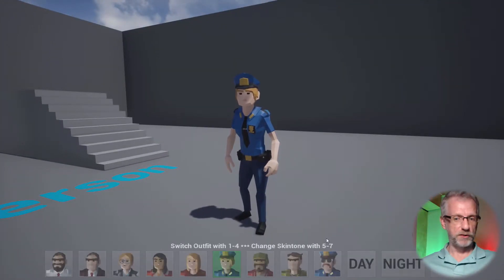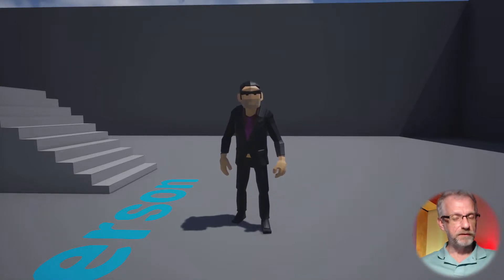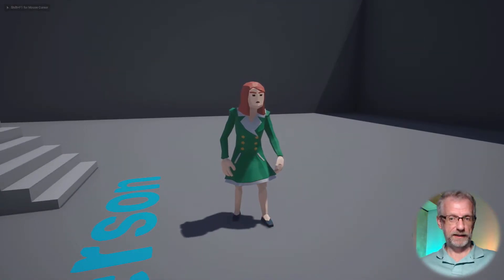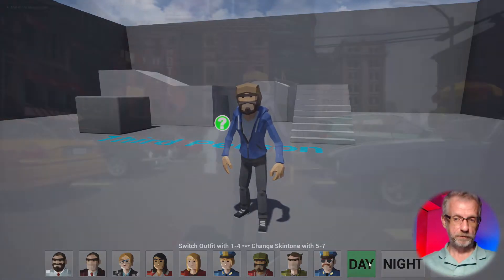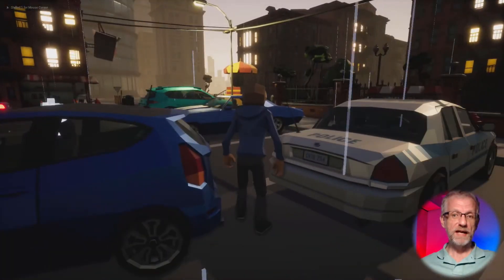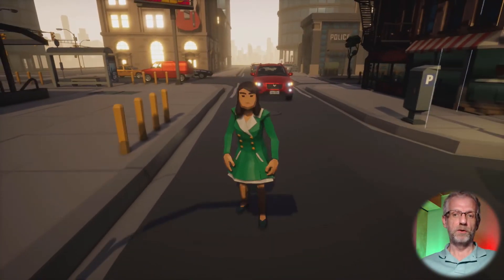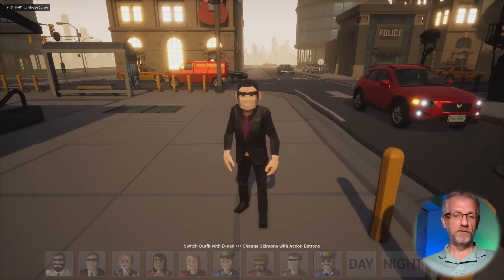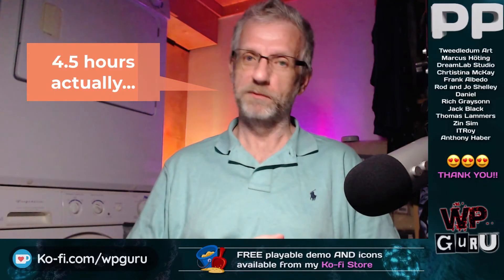Character Selection in UE4 - Part 1: Introduction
In this episode I'll give you an overview of the whole project, what it looks like when it's finished, and the exciting things we'll build together step by step.